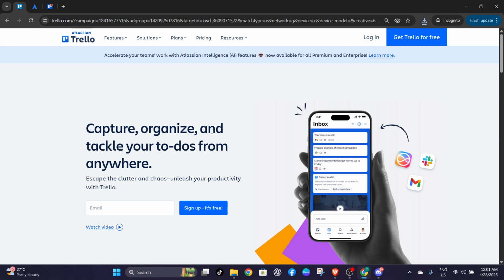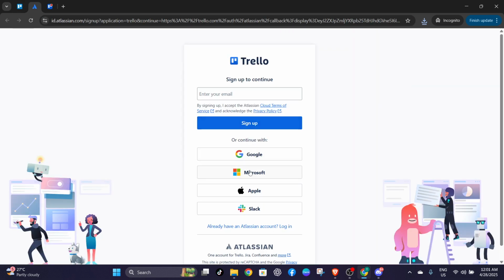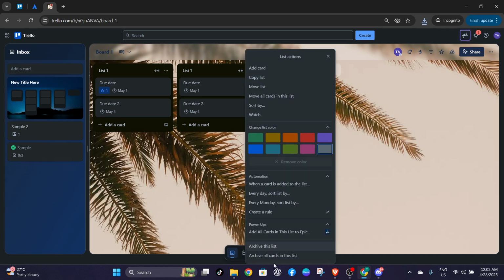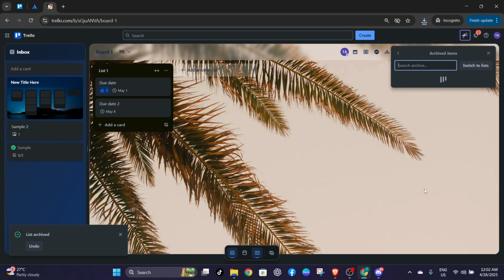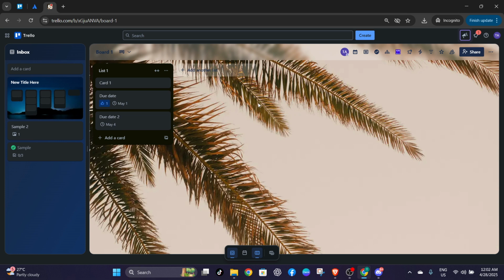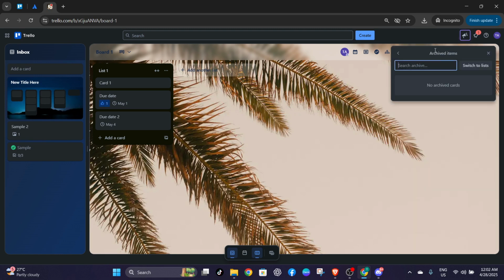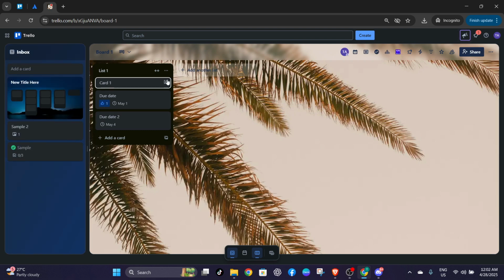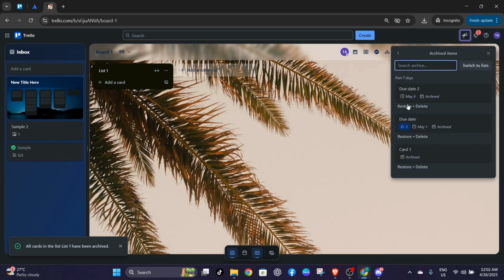How To Recover Deleted Trello Card (Full 2025 Guide)